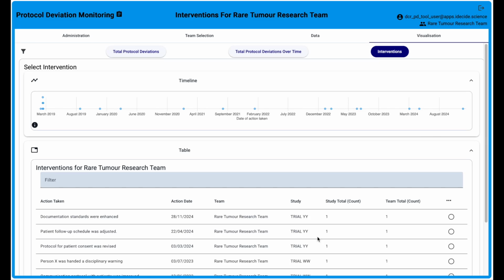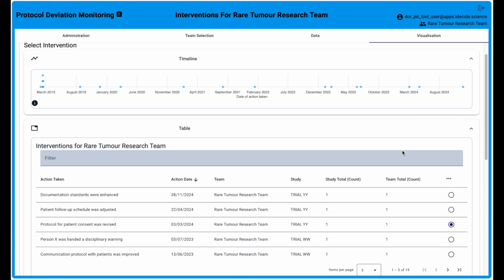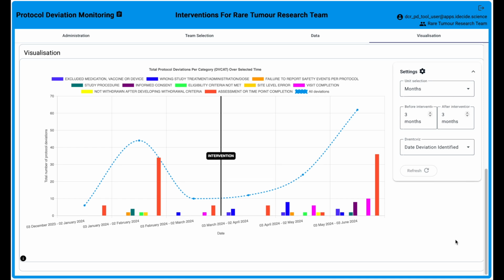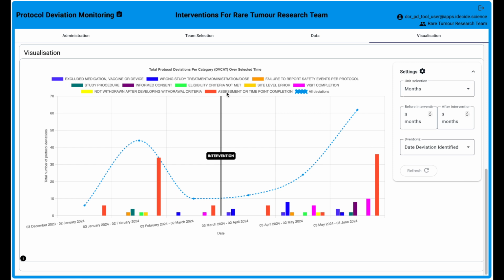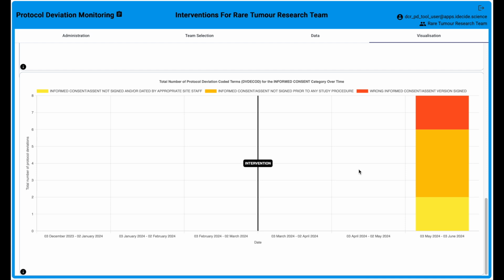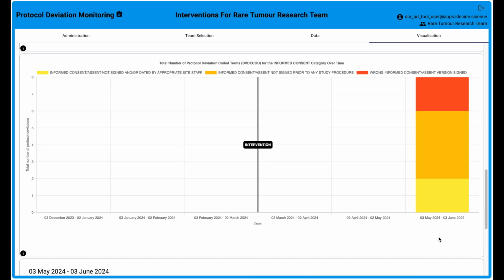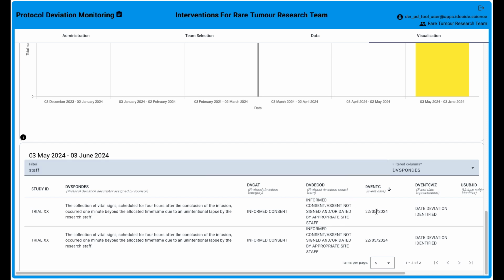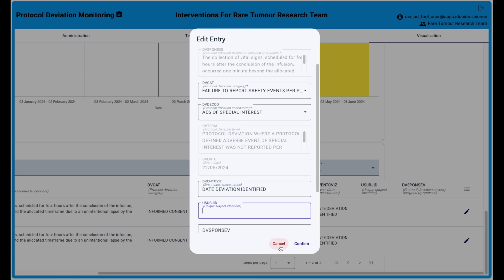Protocol Deviation Monitoring DHP Documentation Videos - Interventions